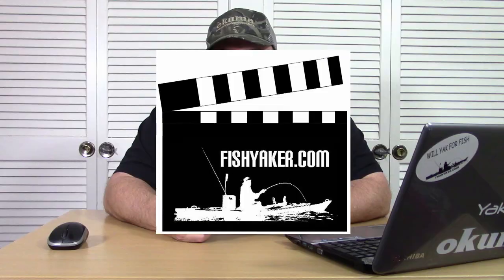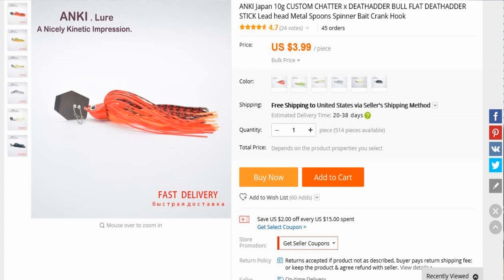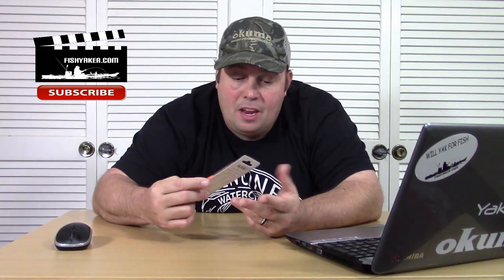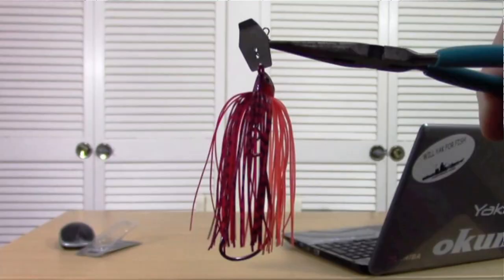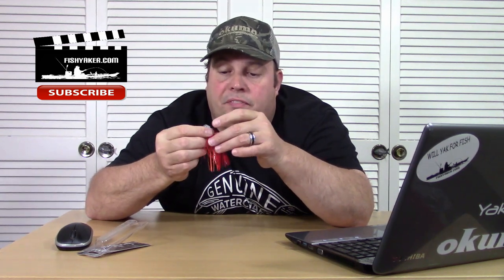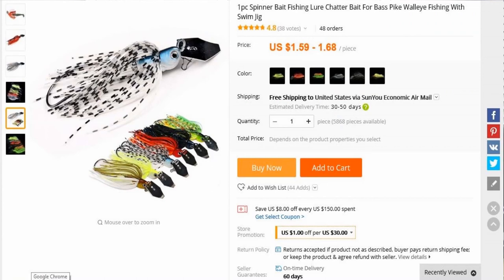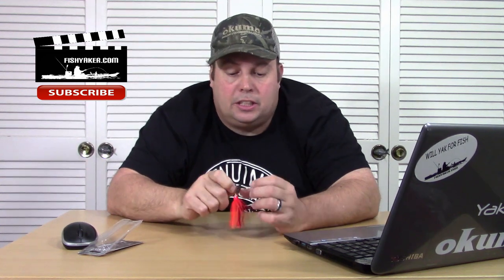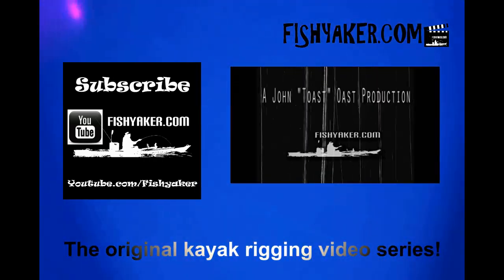$1.17 Chatterbait Fishing Lure: Fishing Tackle Tips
John "Toast" Oast, from Fishyaker.com, checks out a super inexpensive chatterbait fishing lure from Aliexpress. For more fishing and kayaking videos visit Fishyaker.com or the Fishyaker Youtube channel.